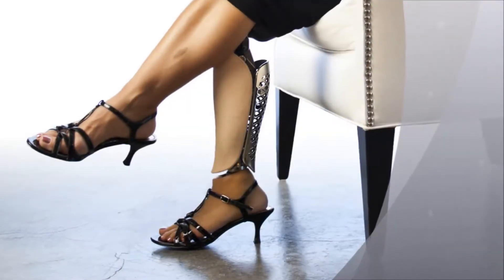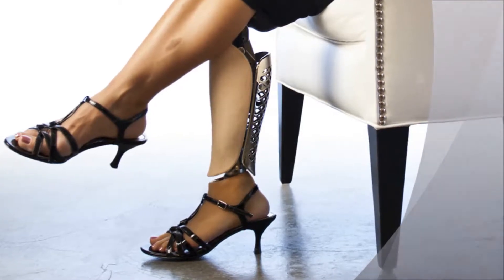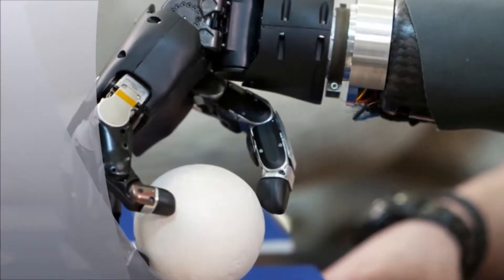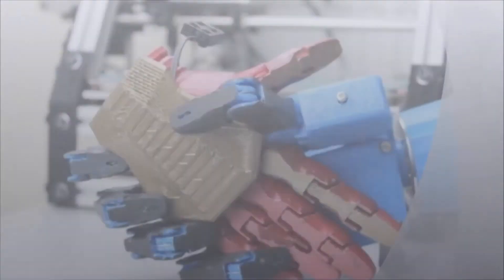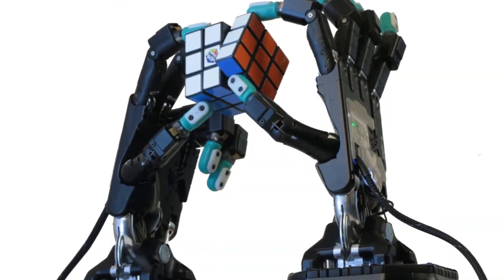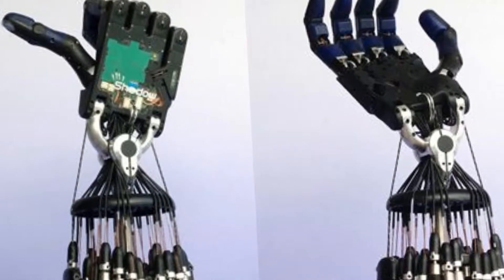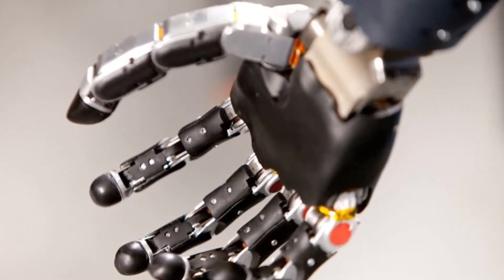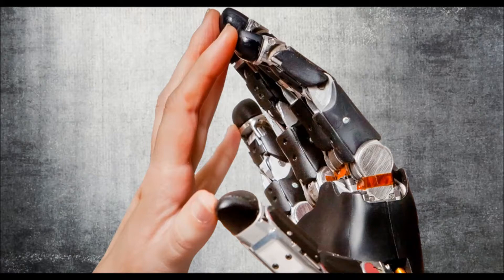Artificial Hand That Mimics Human Hand Movements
London- Engineers have developed an artificial hand that has sensory properties and can perform extremely precise movements.
The research team led by professor Stefan Seelecke from Saarland University is using a new technology based on the shape memory properties of nickel-titanium alloy.
The new technology enables the fabrication of flexible and lightweight robot hands for industrial applications and novel prosthetic devices.
The muscle fibres are composed of bundles of ultrafine wires that are able to tense and flex. The engineers have provided the artificial hand with muscles that are made up from ultrafine nickel-titanium alloy wires whose diameter is similar to that of a human hair and that can contract and relax.
"Shape-memory alloy wires offer significant advantages over other techniques," said Stefan Seelecke.